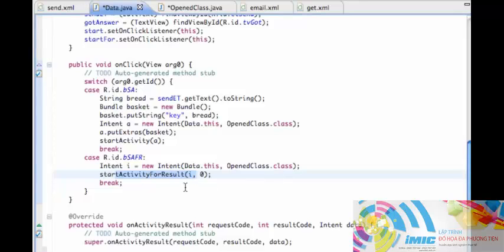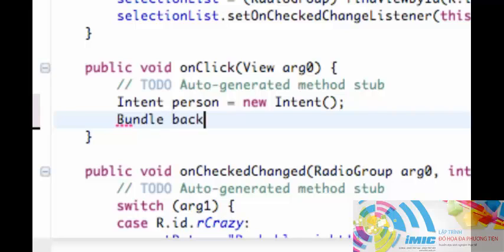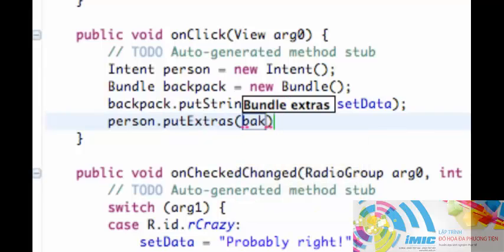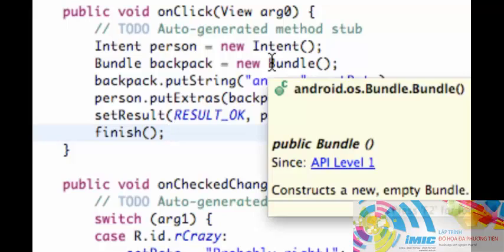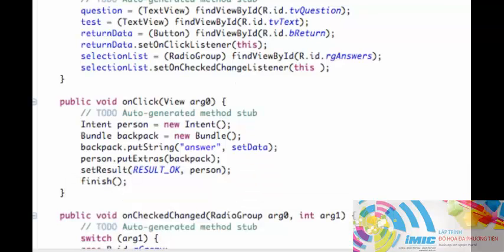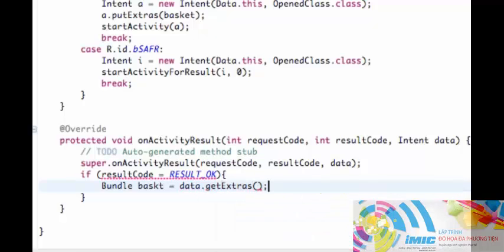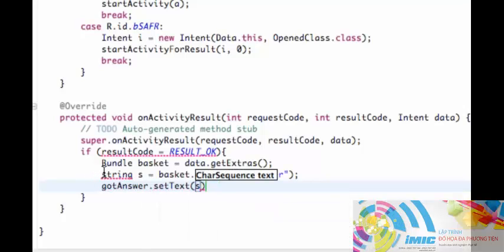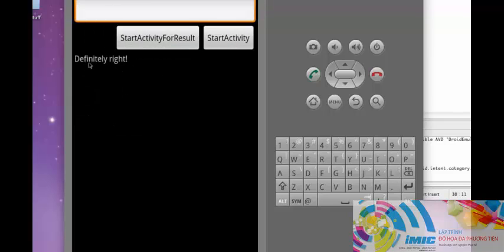Lap trinh Android App 50 setResult for the Start Activity For Result